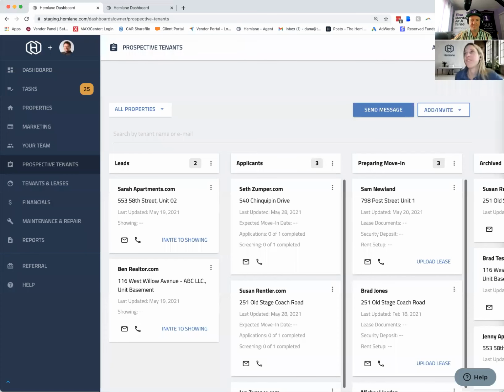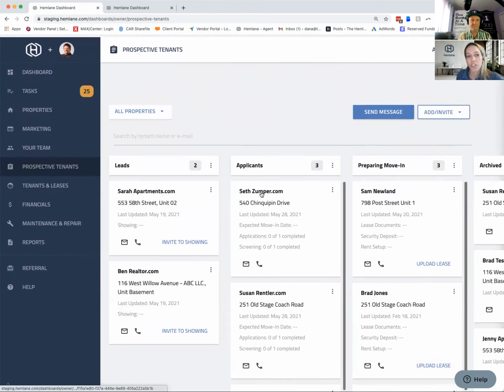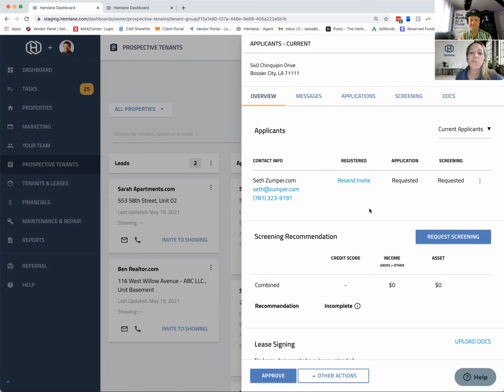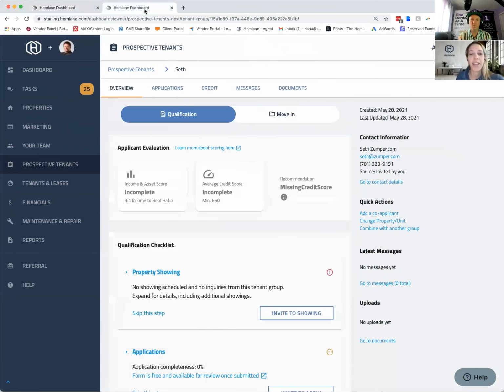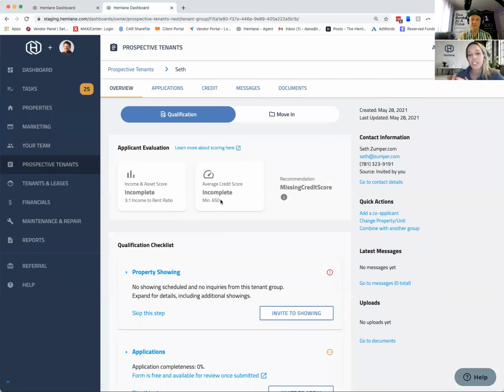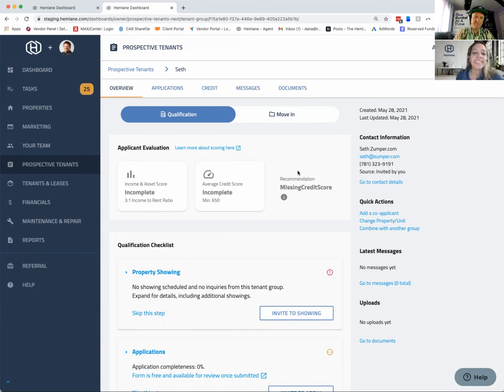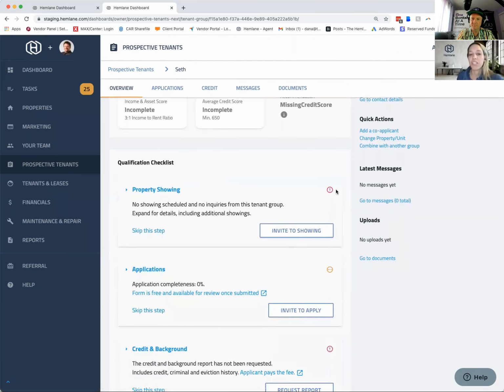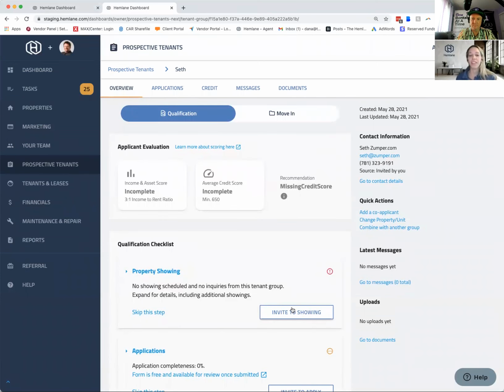SNEAK PEEK and Improved User Interface to Track Potential Tenants during the Application Process